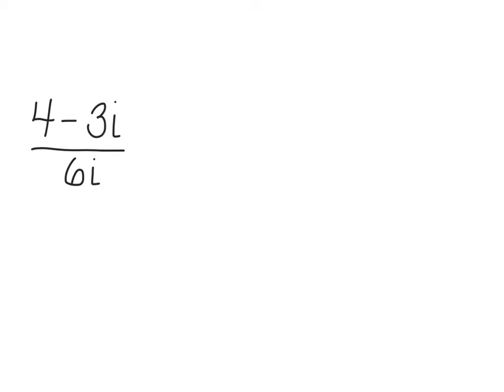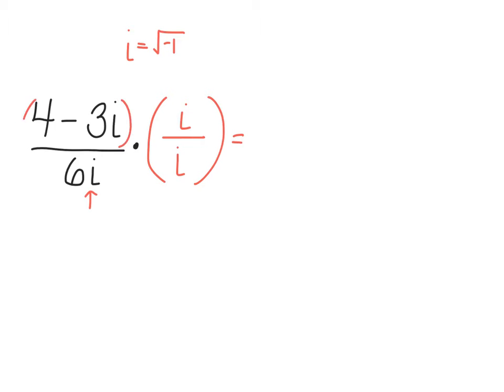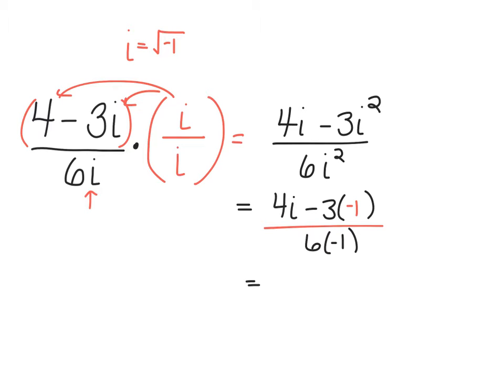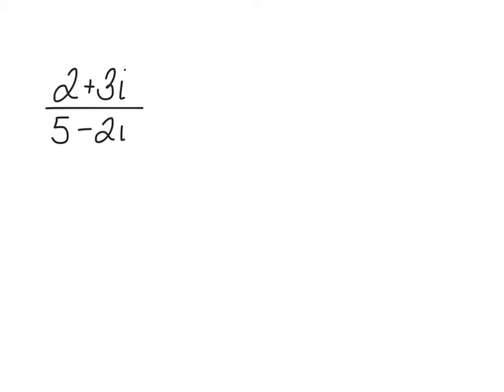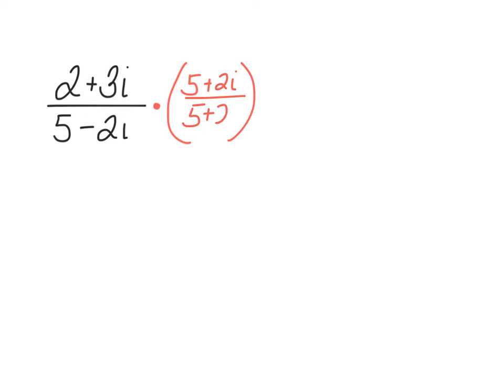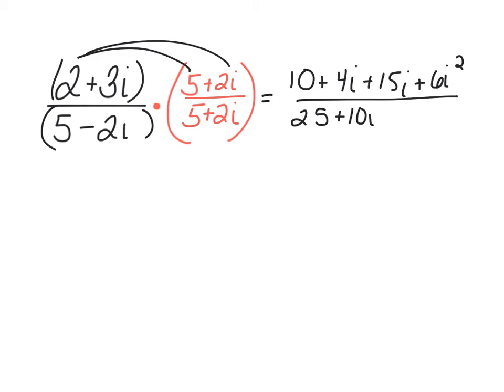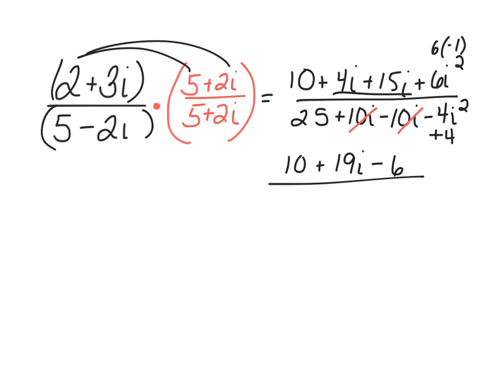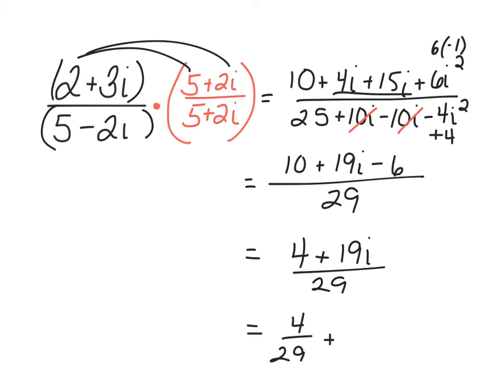Complex numbers (2 extra examples)